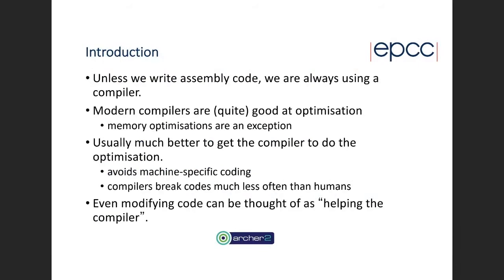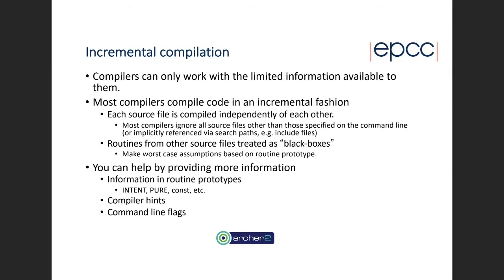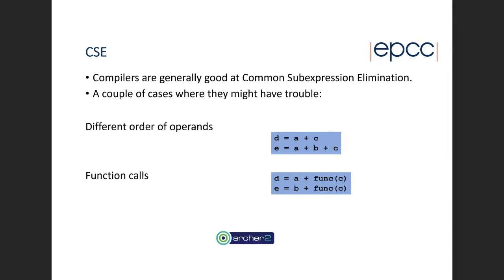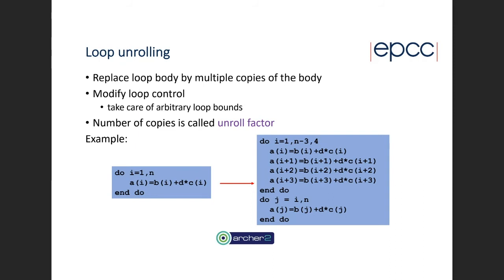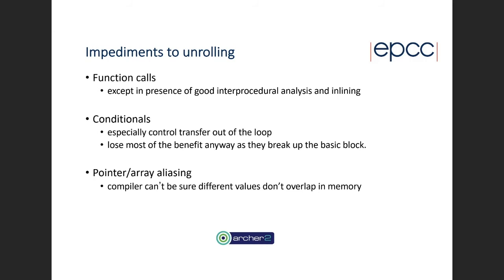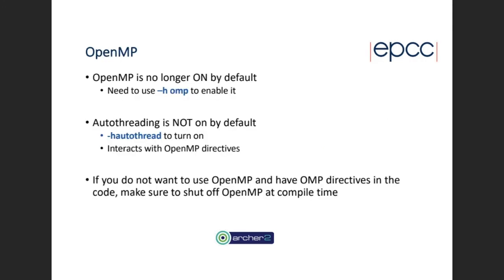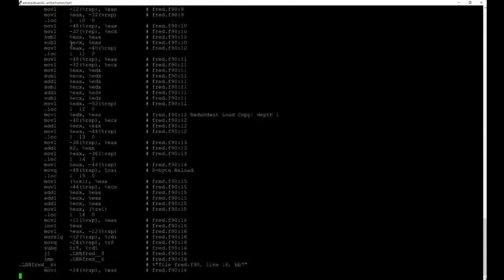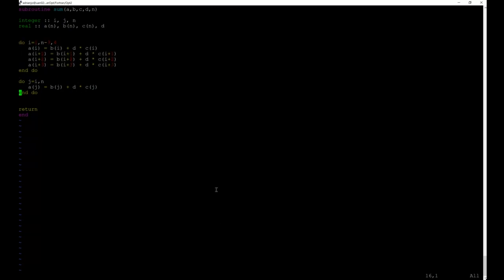Performance Optimisation on AMD EPYC, Part 2 of Day 1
Mark Bull and Adrian Jackson
7 - 8 September 2021

Prerequisites:
-Participants must have attended ARCHER2 for Software Developers or be familiar with software development on ARCHER, ARCHER2, or any other HPC facility, using C, C++ or Fortran.
-This course is targeted at users interested in optimising the performance of their own applications, e.g. through compiler options or code changes.
-Users interested in efficient use of centrally installed packages should consider attending Understanding Package Performance instead